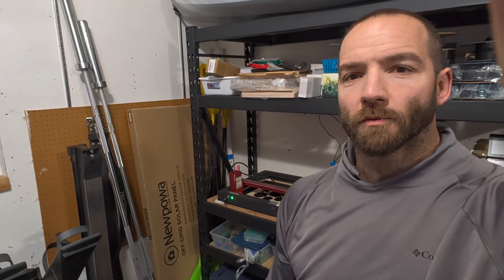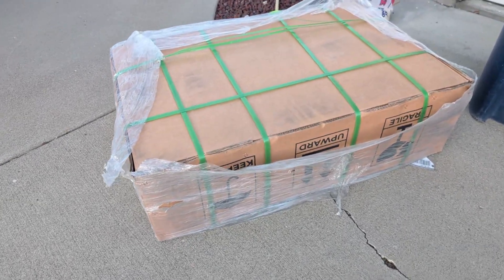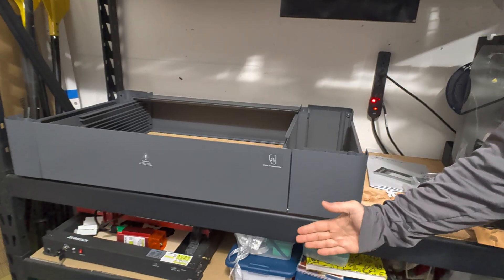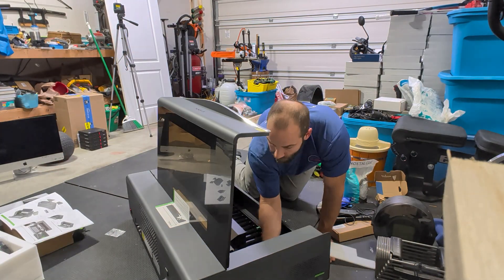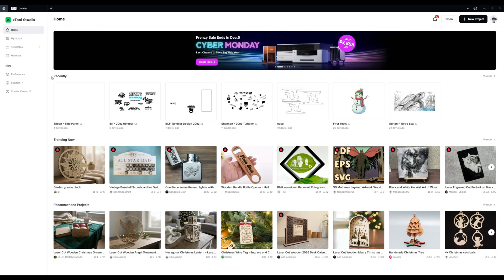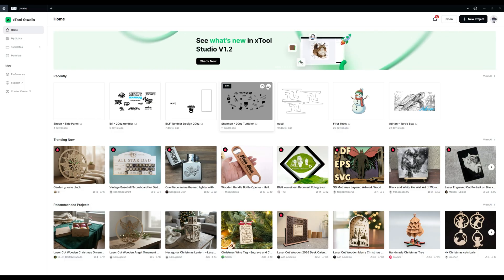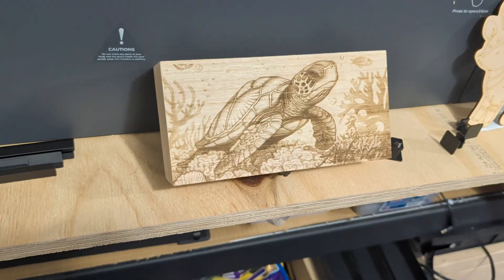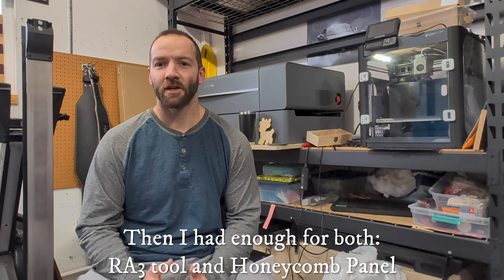Xtool P2S Co2 Laser Upgrading my old Diode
Welcome back to Random Dudes workshop.

In today's video, I am replacing my Atomstack A24 laser diode, which I purchased almost two years ago, with the Xtool P2S CO2 Laser.

The advancement in technology and capabilities really shows how far behind laser diodes generally are. Although there is a significant price difference, for someone seeking less hassle, the new Xtool P2S does a commendable job.

Links to products used:
*Purchases made through some store links may provide some compensation to the Channel

Xtool P2S
Honeycomb Panel
Rise Base
Ra2 Rotary
Ra3 Rotary

My Favorite Materials
Cutting Boards